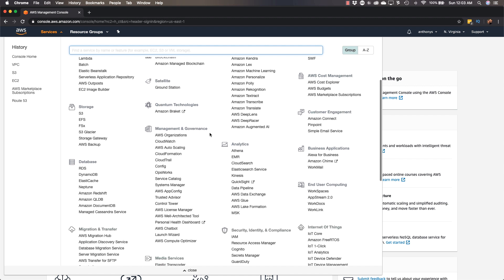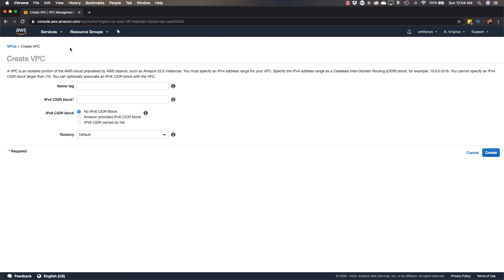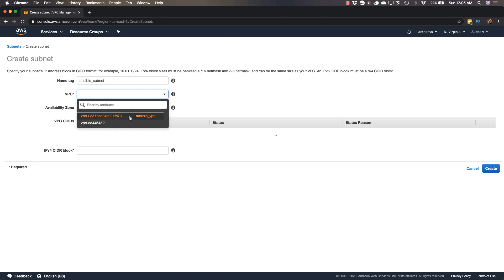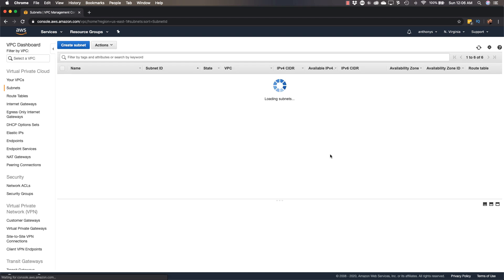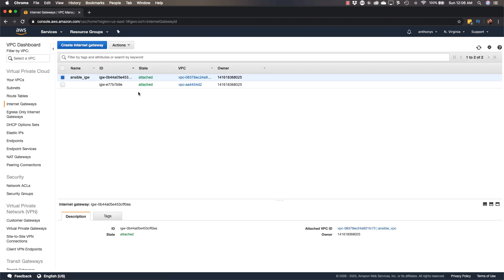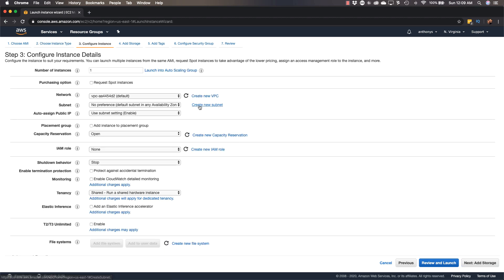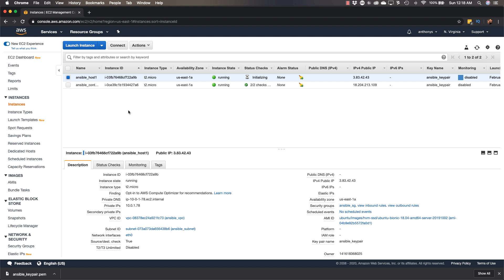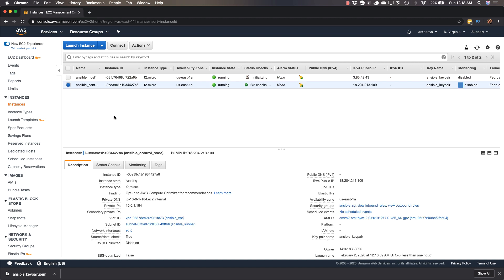How to Create a VPC in AWS for an Ansible Lab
Here is a video that actually can serve multiple purposes for you. First, it will walk you through how to create a VPC in AWS (and all of its internal components). Next, this video also serves as a step-by-step for those interested in practicing with Ansible for network automation. This VPC we create will be populated with an Ansible Control Node and host systems we can practice automating!